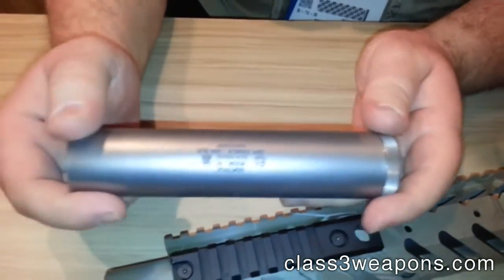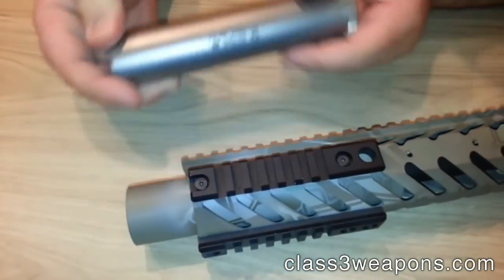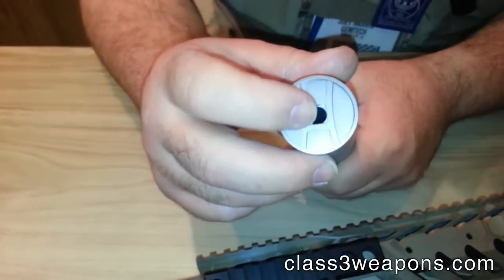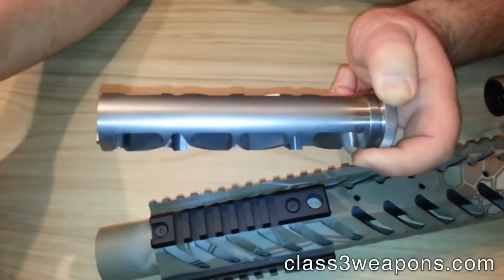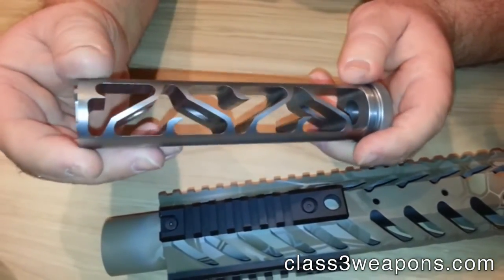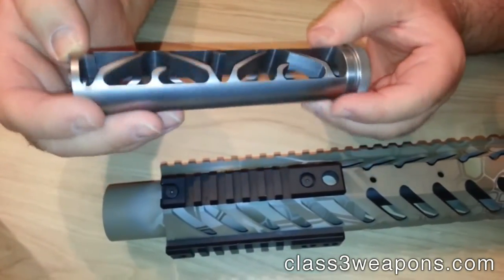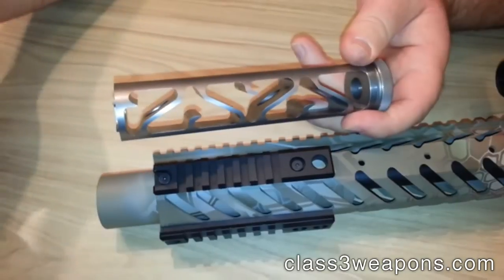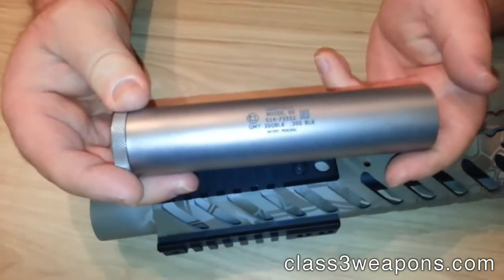Gemtech GMT 300BLK 300 Blackout Titanium Suppressor